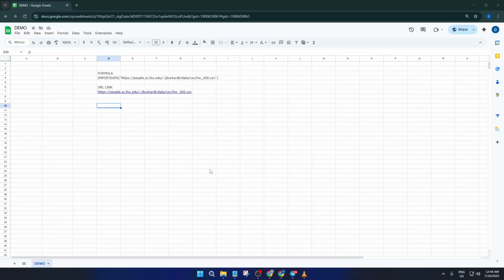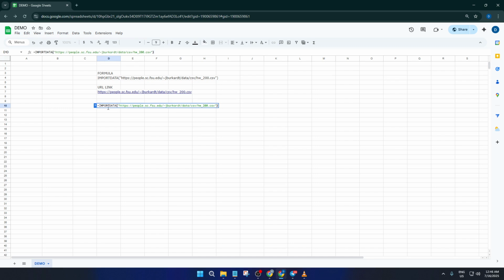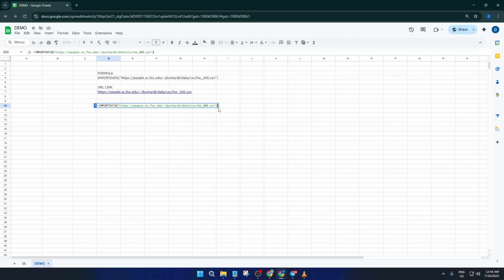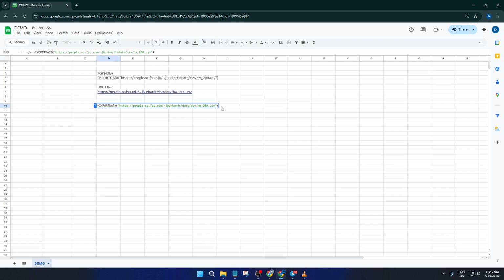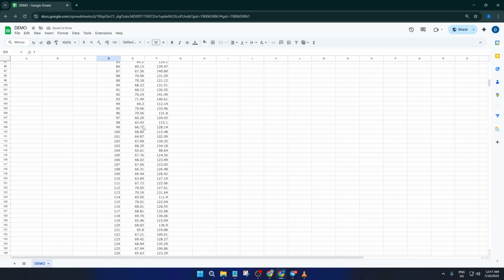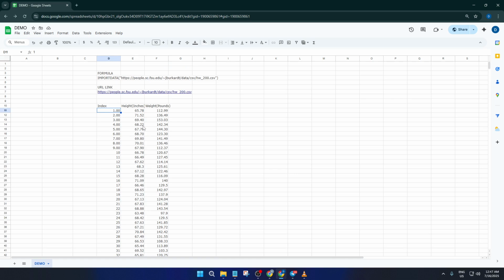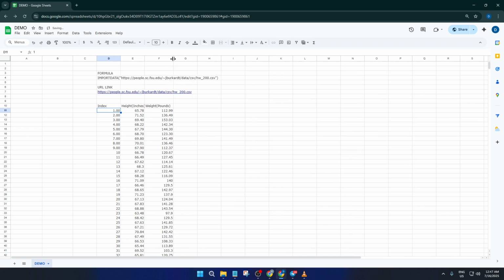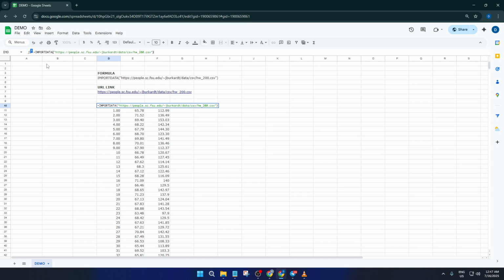How to Use the Importdata Formula in Google Sheets [In 3 steps]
Want to import data from an external file into Google Sheets? In this tutorial, you'll learn how to use the Importdata function to automatically bring CSV or TSV data into your spreadsheet.

In this video, you'll learn how to:

✅ Use the Importdata function in Google Sheets
✅ Import data from a URL
✅ Work with CSV and TSV files
✅ Organize imported data automatically
✅ Troubleshoot common import errors

To use the Importdata formula in Google Sheets, enter `=IMPORTDATA(url)` and replace the URL with the direct web address of a CSV or TSV file. Google Sheets can then retrieve the data and display it directly in your spreadsheet.